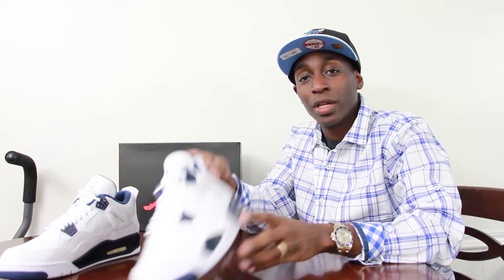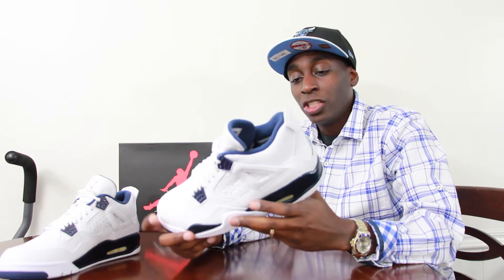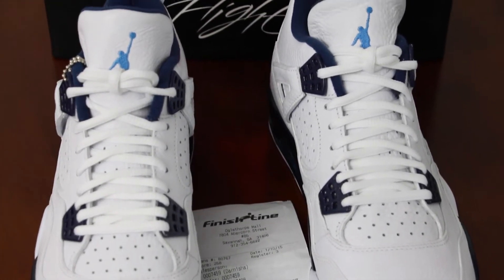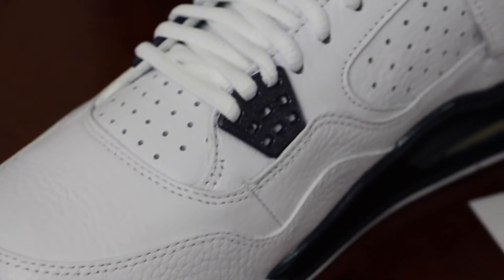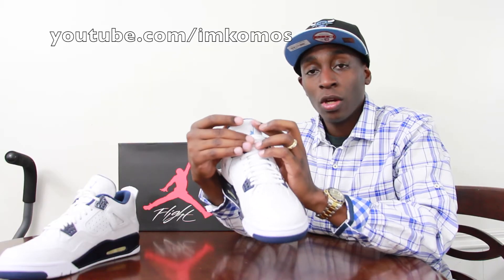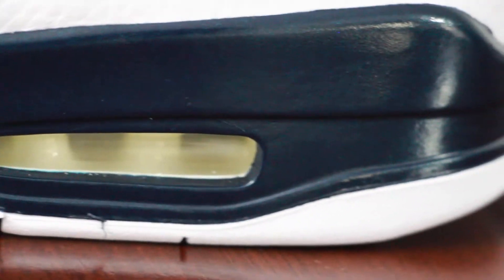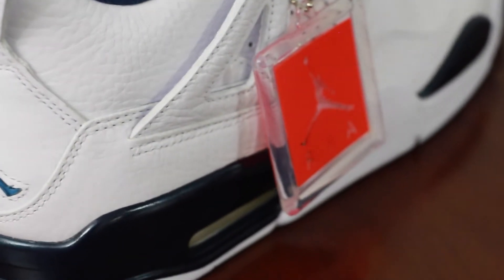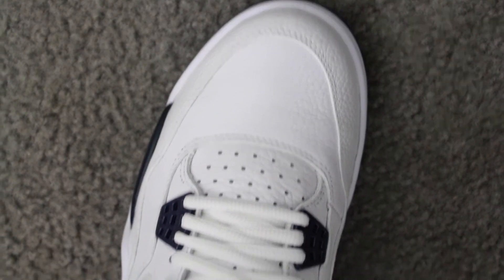Retail Released Retro Air Jordan 4 Legend Blue Columbia On Feet Review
Men's Air Jordan Retro 4 LS Basketball Shoes
Built by Tinker and cemented into sneakerhead history by Spike Lee's, "Do The Right Thing", the Air Jordan 4 is the fourth model crafted for the Jordan line. The use of breathable mesh and never-before-seen nubuck, not to mention the iconic visible heel Air unit, evolved Js from luxury leather to street-ready performance kicks. This legendary model is back in an equally memorable monotone colorway dubbed the "Columbia" 4. The clean white leather upper gets hits of Legend Blue and Midnight Navy on the lace locks, interior, and midsole. Get these in time for when the weather gets nice.

FEATURES:

UPPER: Mesh and nubuck
MIDSOLE: Visible Air-Sole unit
OUTSOLE: Rubber with traction pattern
IMPORTED